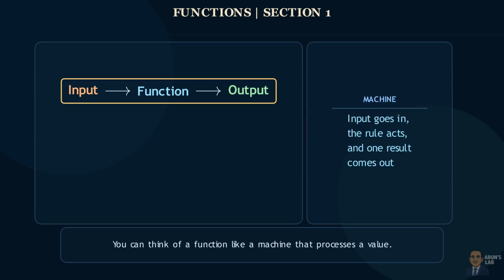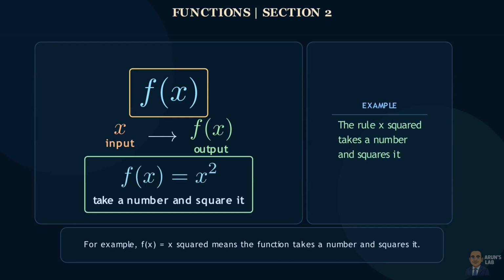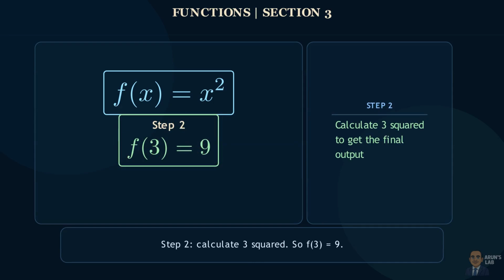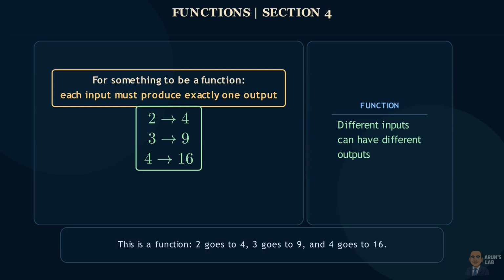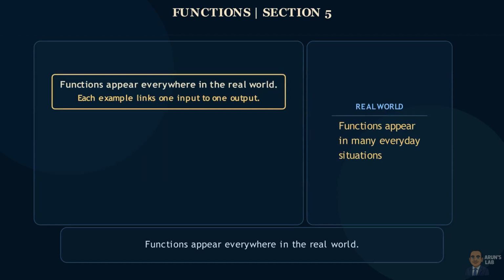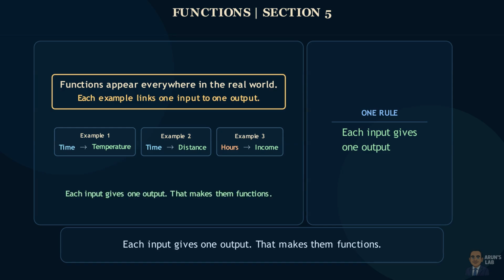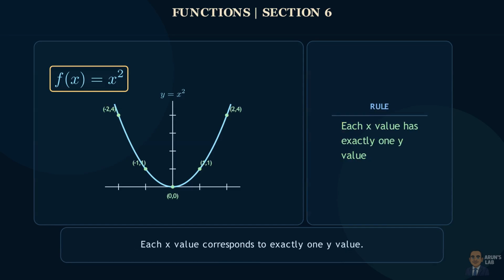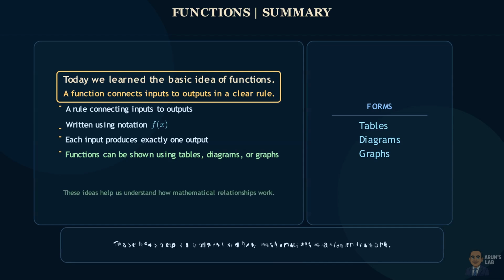Functions Explained | Definition, Function Notation, Domain, Range and Examples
In this lesson, we will learn **Functions** in a simple and student-friendly way.

You will understand:
• how inputs and outputs work
• what function notation means
• how to evaluate functions
• how to identify domain and range
• how functions are shown using tables, graphs, equations, and mapping diagrams

Functions are one of the most important ideas in algebra and pre-calculus. They help us understand how one quantity depends on another quantity, and they are used throughout mathematics, science, and engineering.

In this video, I explain the concept step by step with clear examples so students can build a strong foundation and understand functions with confidence.

This lesson is helpful for school students, pre-calculus students, and anyone who wants to strengthen algebra basics.